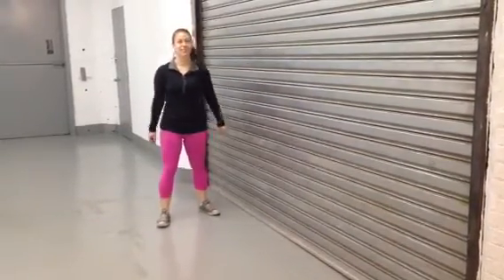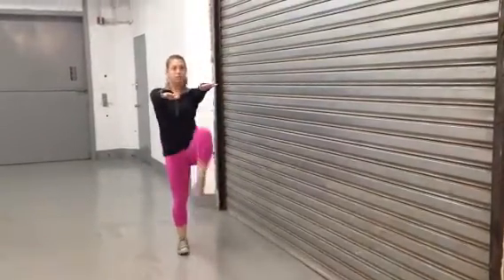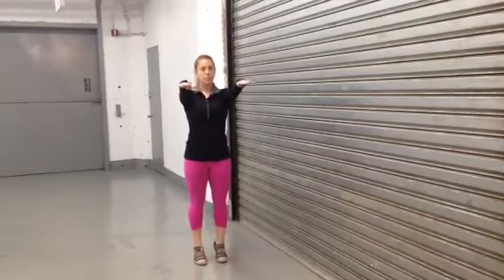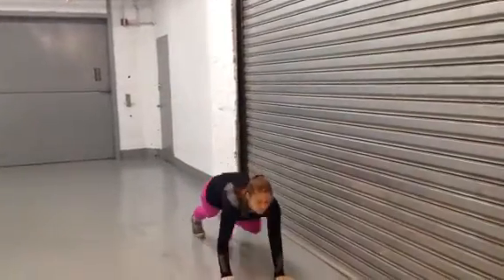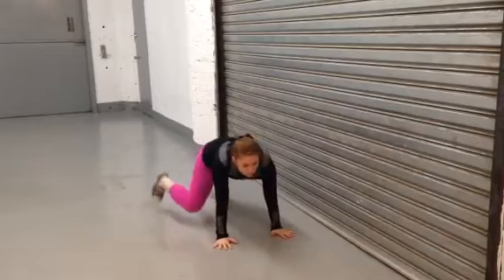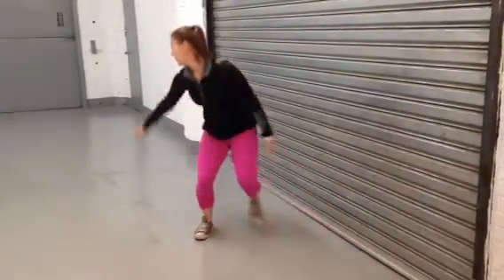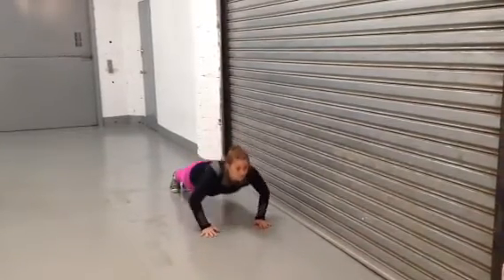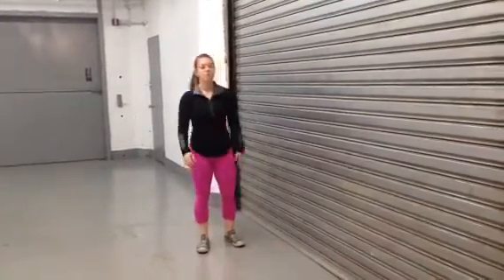XTEAM - BODY WORK